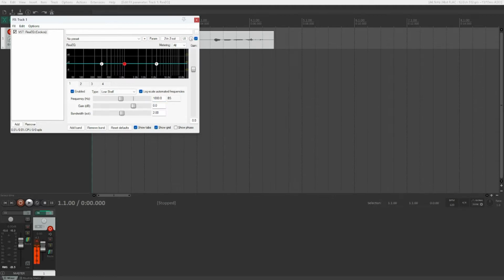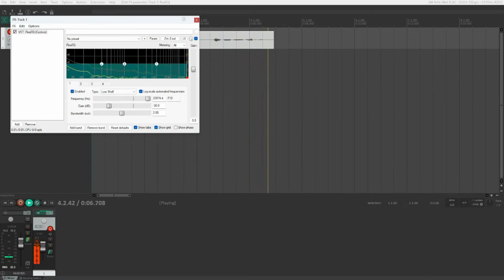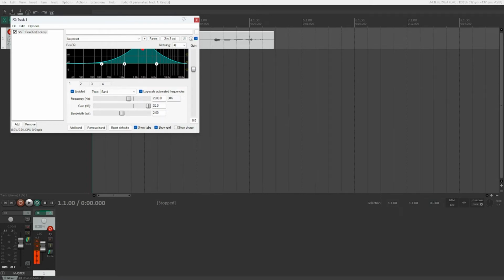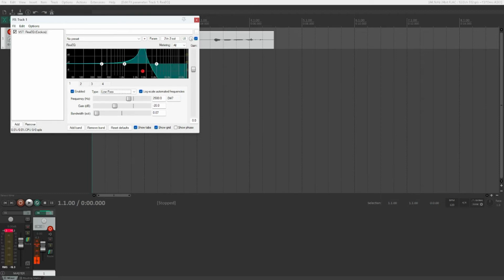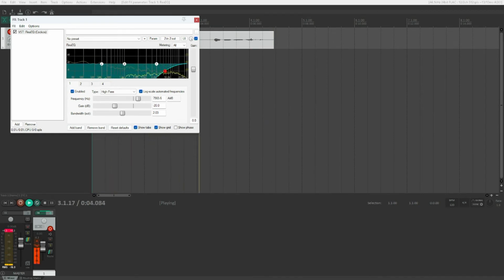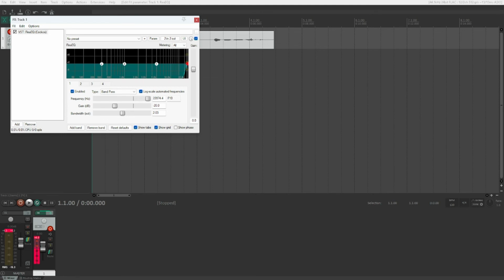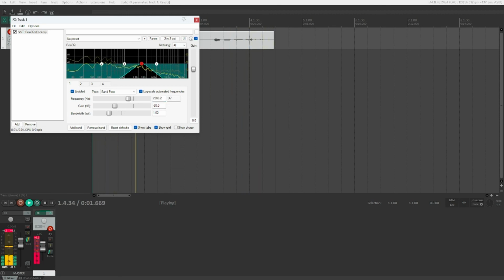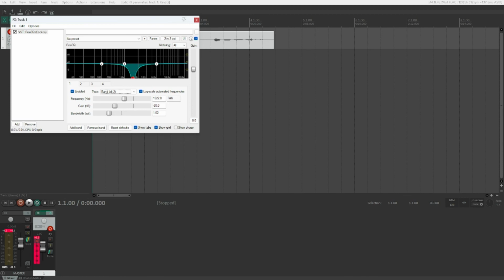The guide to REAPER's stock equalizer ReaEQ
This week's video is a highly requested one. We're taking a look at the easy-to-use GUI of ReaEQ, the stock equalization plugin within REAPER. We will go through all the available band types and demonstrate them via a really quick recording of my voice.

Chapters:

00:00 Introduction
01:03 Recording a test track
02:01 Overview over the ReaEQ GUI
04:05 Low Shelf
07:21 High Shelf
08:31 Band
11:07 Low Pass Filter
12:30 High Pass Filter
13:36 All Pass Filter
14:02 Notch
15:29 Band Pass
18:07 Parallel Band Pass, Band (alternatives)
19:06 Outro